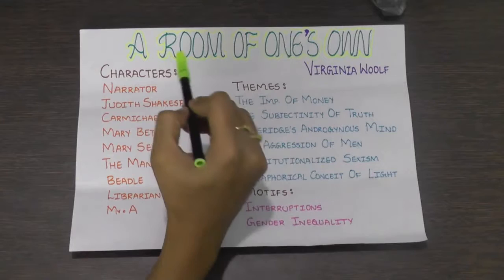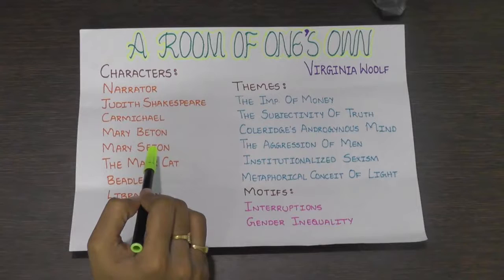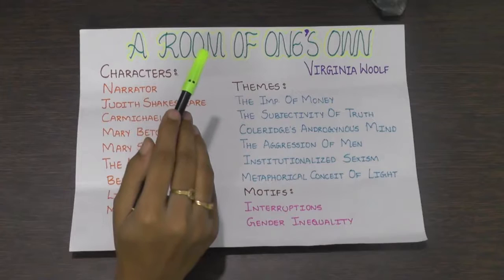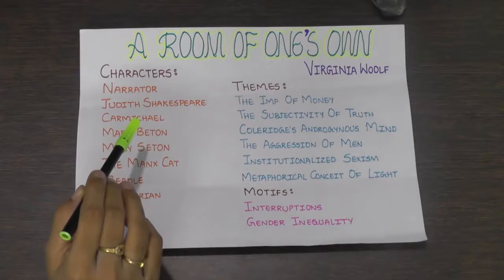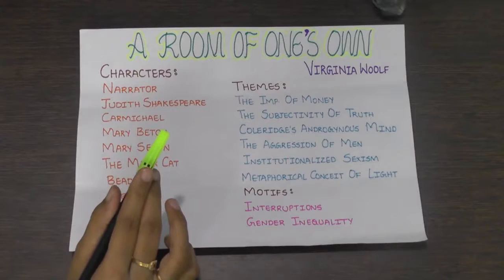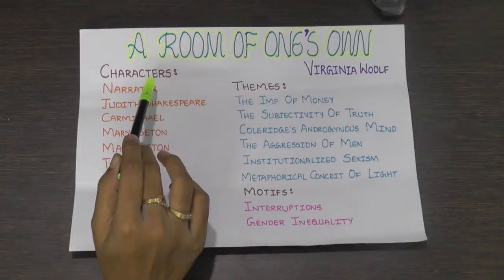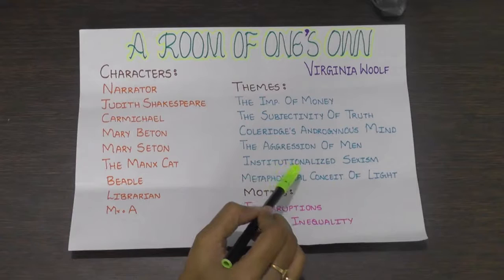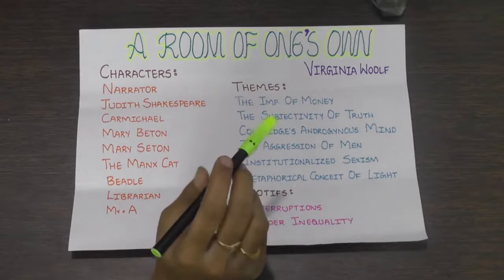A ROOM OF ONE'S OWN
20TH CENTURY BRITISH LITERATURE